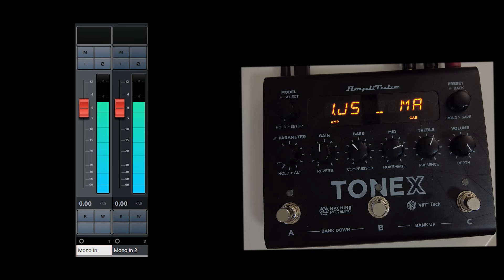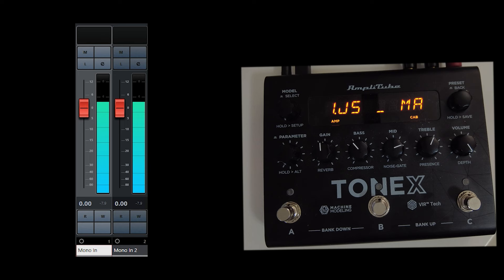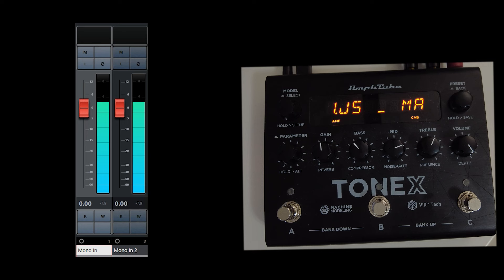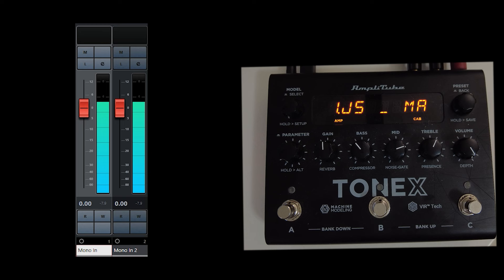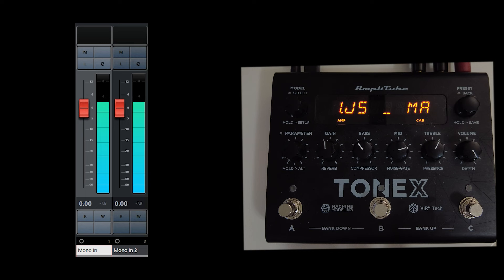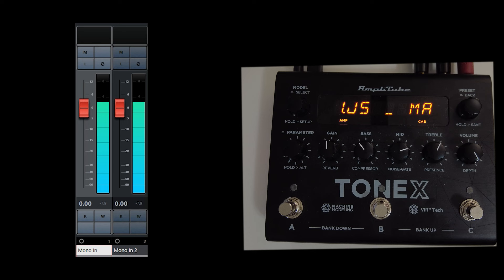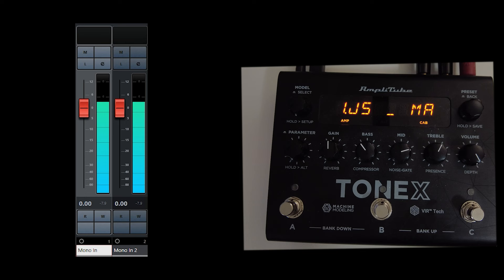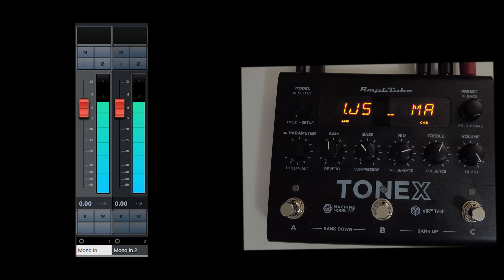Fine Tune Your Tonex Pedal To PERFECTION!! | Set Your Input Trim PROPERLY!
Helix Ultimate Complete Presets Vol. 1-7 (NEW)

In this video I take an in-depth look at how we can fine tune our Tonex Pedal so we get exactly what we need and want from it. There is still a lot of confusion concerning where the global input trim should be set and here, we are going to come up with a method that will be a fool proof way of using it in the way you need it to work for your use case that will allow you to get exactly the results you need. I really hope you enjoy the video.

00:00 Introduction
03:57 Setting Up An Important Test
07:02 Measuring Tonex Pedal
19:48 How Does It All Sound
28:56 Conclusion
30:38 Mars 74x Tone Model Collection In The Mix